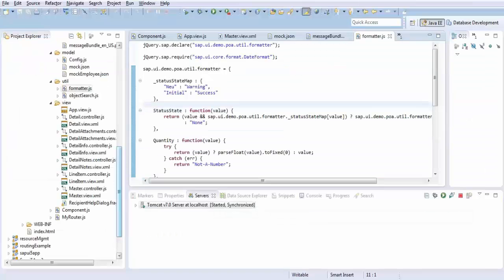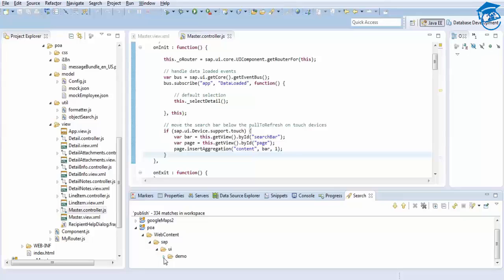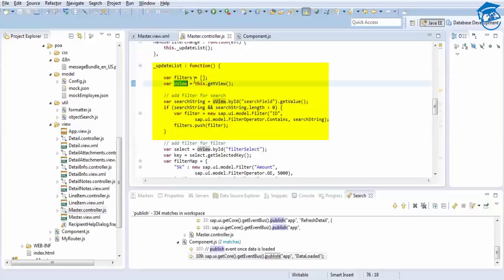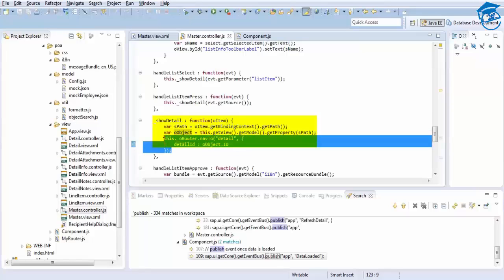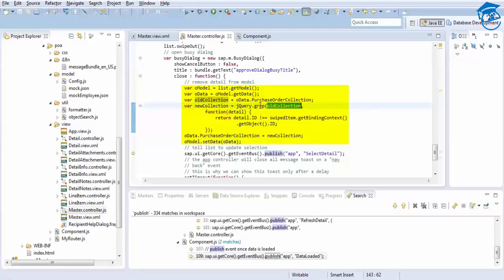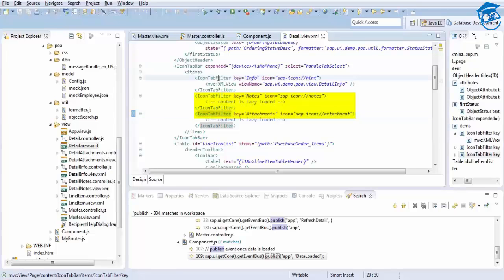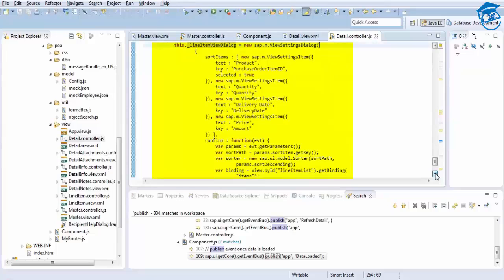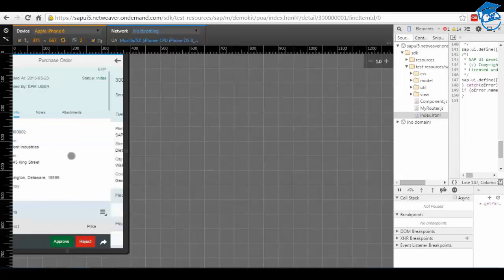SAPUI5 Project | INTRODUCTION TO END TO END DEVELOPMENT | MOBILE APPLICATION | PART 3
SAPUI5 Tutorials | SAPUI5 Project | INTRODUCTION TO END TO END DEVELOPMENT | PART 3

SAPUI5 APPLICATION DEVELOPMENT.
BASIC CONCEPTS.
PURCHASE ORDER APPROVE EXAMPLE.
DEMO APPLICATIONS.
MAKE PURCHASE ORDER.
APPROVE/REJECT  PURCHASE ORDER.
LIST OF PURCHASE ORDER.
DELIVERY DETAILS.
MOBILE APPLICATION.
MOBILE VIEW (Sap.m).
DESKTOP VIEW.
TABLET VIEW.

CODING-
Index.html
Component.jsp
Myrouter.js
Config.js
Objectsearch.js
mock.json